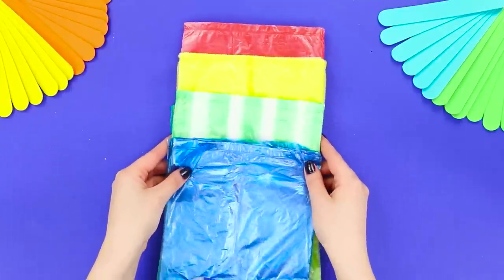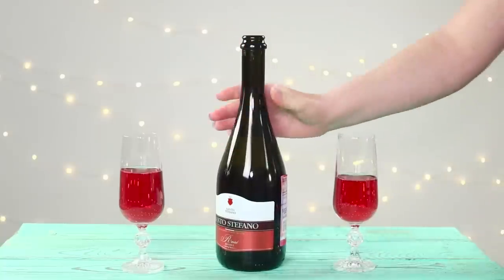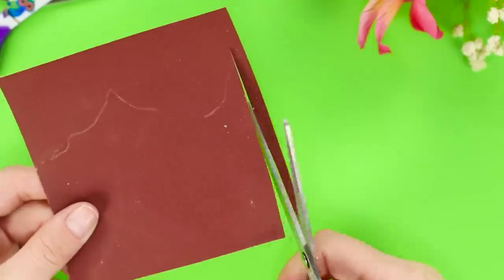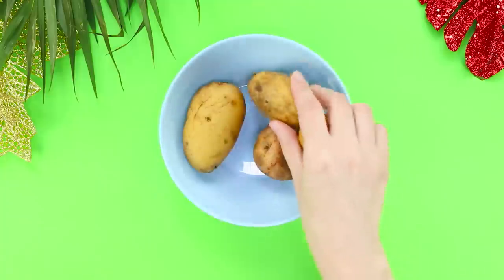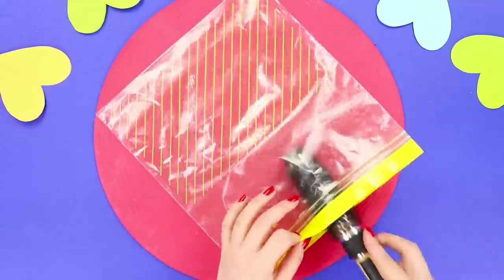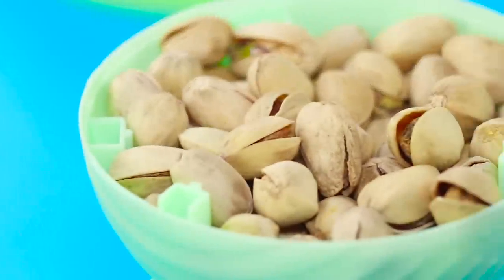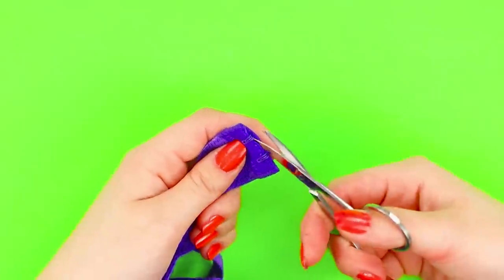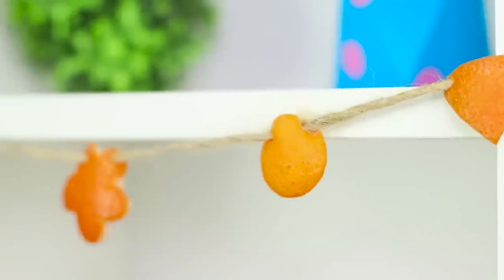20 Hacks To Make Your Life Easier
Tired of wasting time on household chores? Do you want to know how to solve small problems faster? Watch our new video with useful ideas that make your life easier.

Supplies and tools:
• Hair drier;
• Twine;
• Citrus fruits;
• Box cutter;
• Sandpaper (100-grit and 300-grit);
• Comb;
• Eggs tray;
• Paints;
• Brushes;
• Potatoes;
• Containers with lids;
• Floss;
• Baking soda;
• Vinegar;
• Zip-pack;
• Scotch tape;
• Balls from LOL surprise! dolls;
• Fluorescent paper;
• Scissors;
• Multicolored plastic bags;
• Rubber glove;
• Hair spray;
• Hook;
• Threads;
• Needle.

16 Edible School Supplies! Prank Wars!